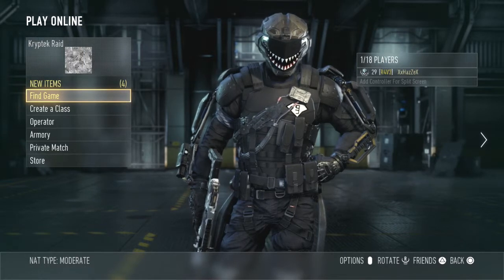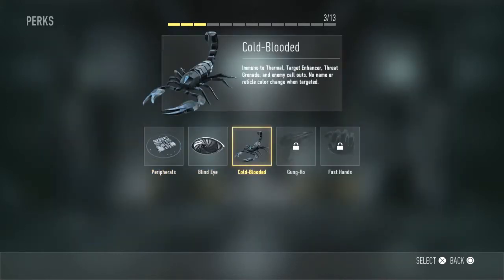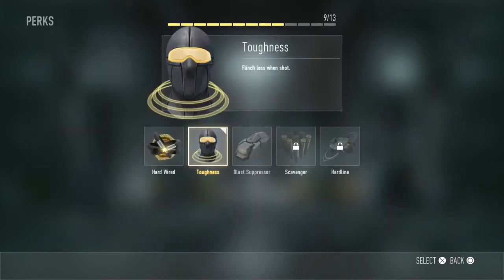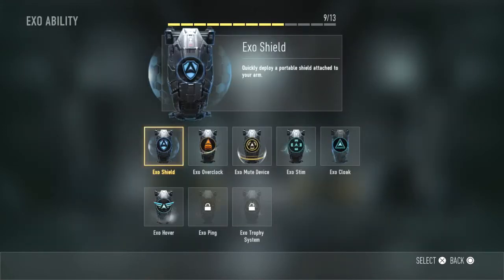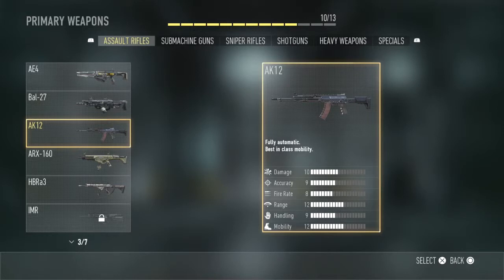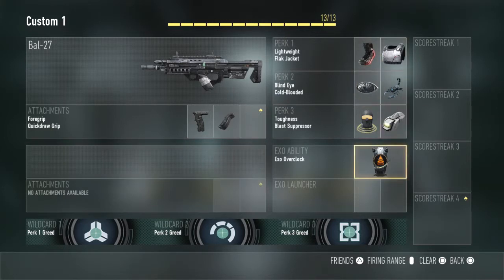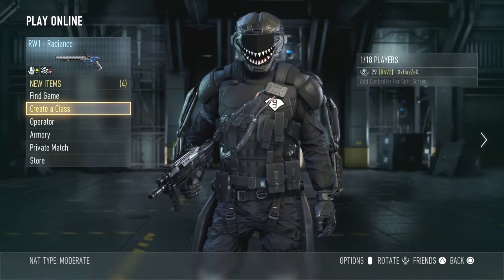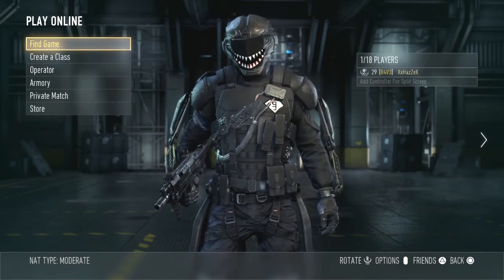How To Die Less In Advanced Warfare